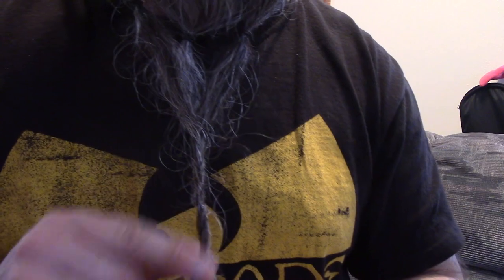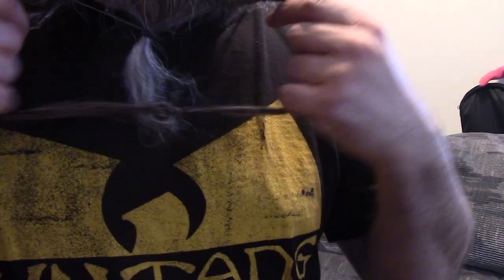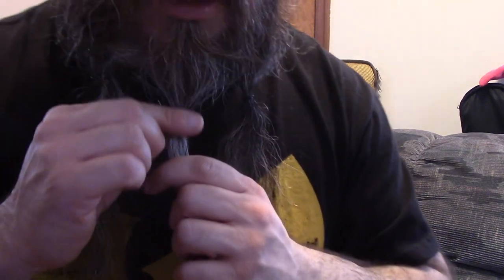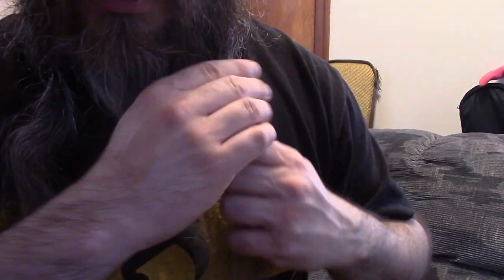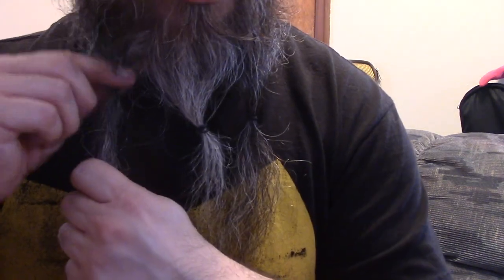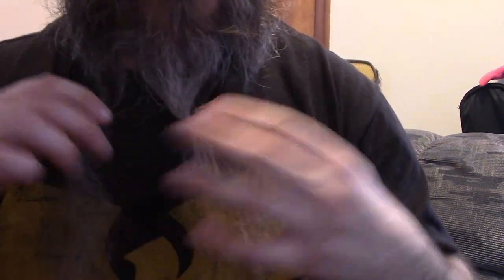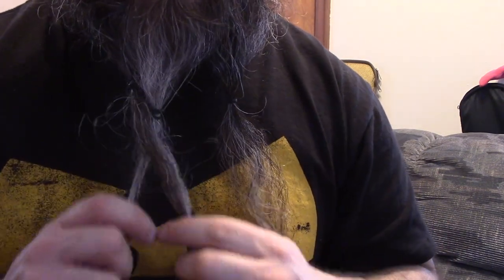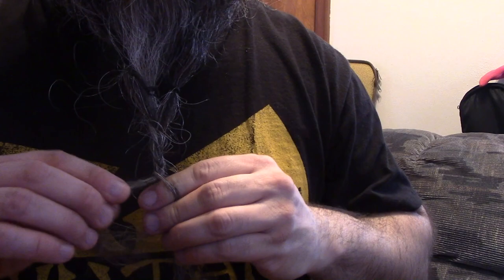Beard Braiding for Dummies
Today I show you how to braid your beard, because I had so much trouble learning how to do this and I wanted to see if I could do a better tutorial than what's already out there.